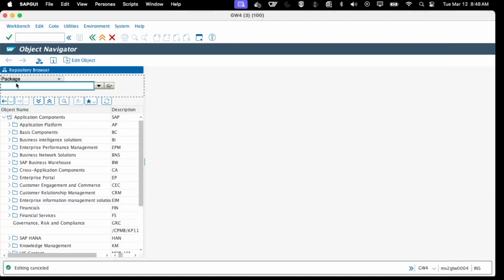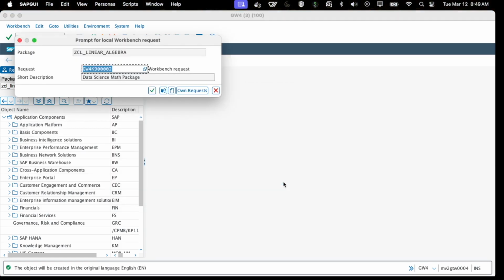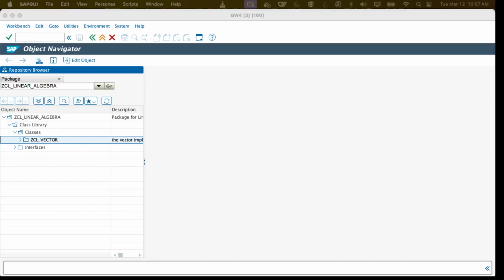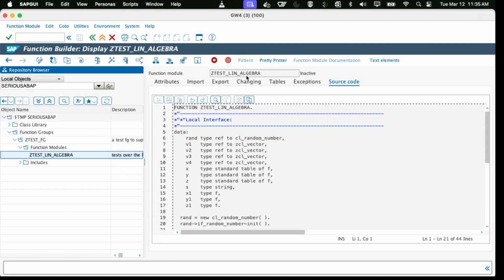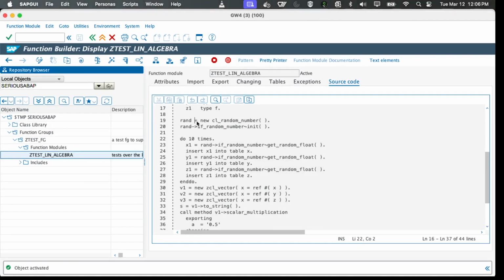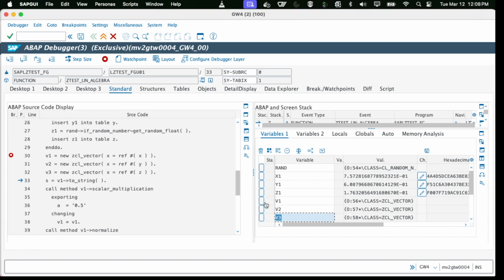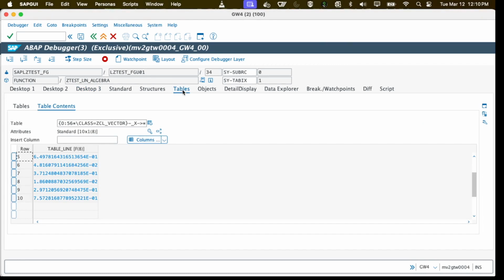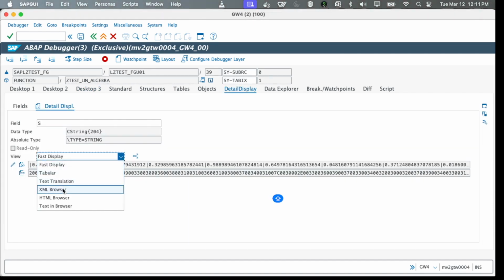Teaser: this is the series of videos on programming in ABAP for data scientists.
In this series, we address all the mathematics needed for a data scientists to be able to execute AI and ML code in ABAP.

and gain access to the alpha, beta programs as well as production ready versions